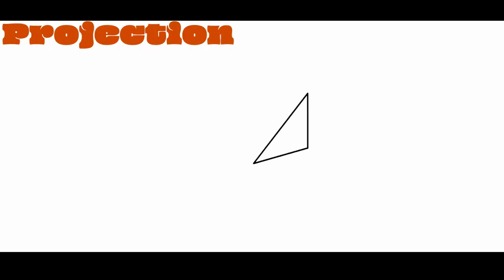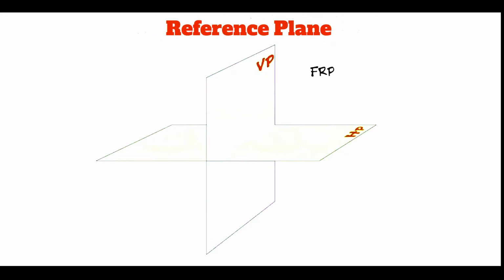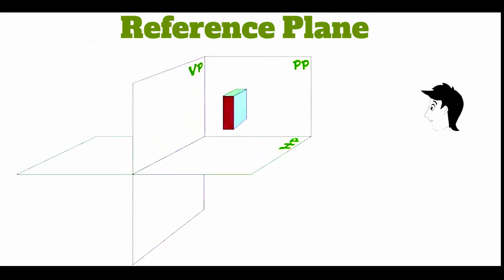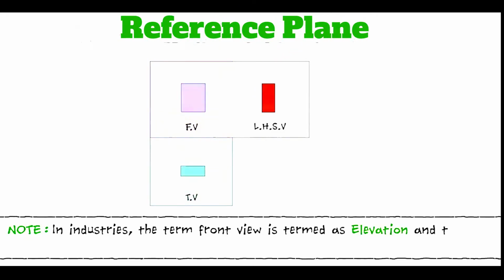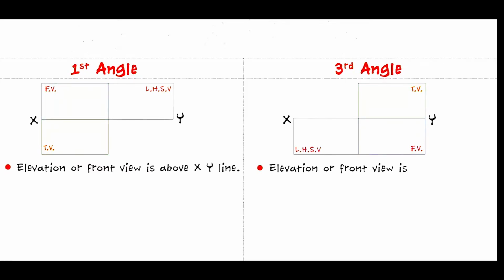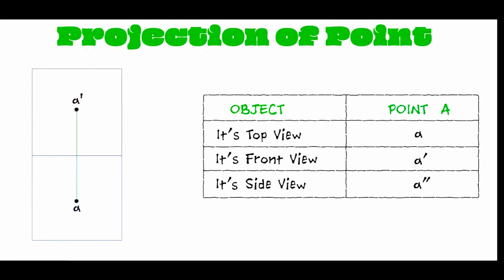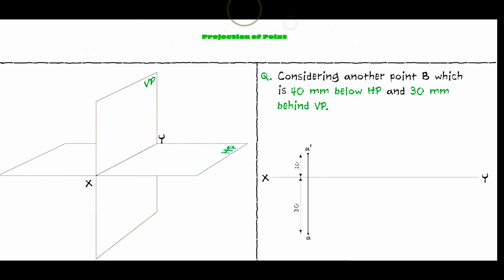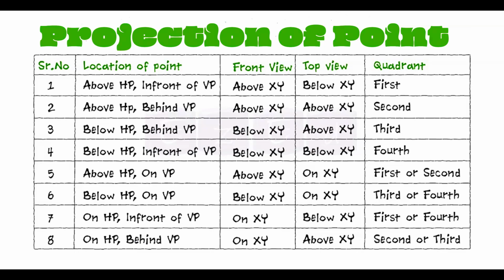WHAT IS PROJECTION ? IN ENGINEERING DRAWING | HOW TO IDENTIFY QUADRANTS | PROJECTION OF POINTS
technical drawing
engineering
projection
first angle
third angle
isometric view
sectional view
detailed view
perpendicularity
true position
draughtsman
drafter
engineering drawing (field of study)
drawing
graphics
engineering graphics
introduction to engineering drawing
introduction to engineering graphics
lines
types of lines
drawing instruments
orthographic projections
projections
perspective projection
projection of lines engineering drawing
projection of planes problems with solutions pdf
orthographic projection of solids
how many types of solids in engineering drawing
isometric projection in engineering drawing
difference between isometric view and isometric projection in engineering drawing
isometric view in engineering drawing
first angle projection method in engineering drawing
third angle projection method in engineering drawing
engineering graphics 1st year
engineering graphics 1st year syllabus
missing views
engineering curves
conic section
section of solid
development of lateral surfaces
projection of solids
projection of solids in engineering drawing